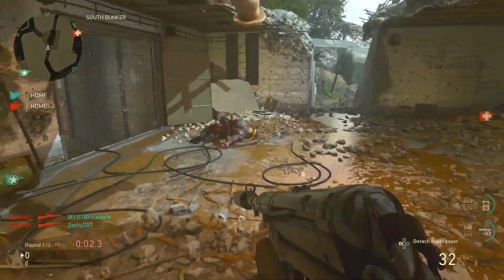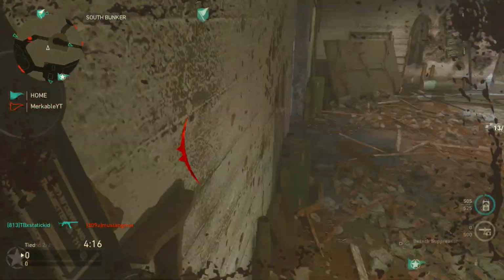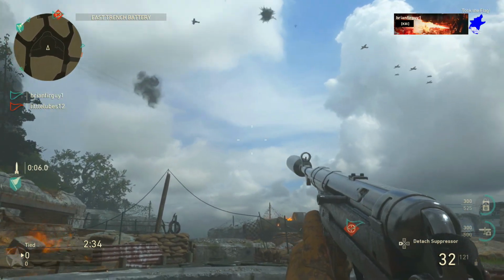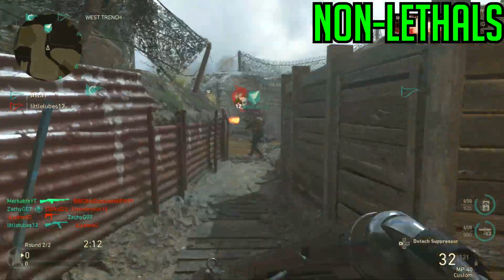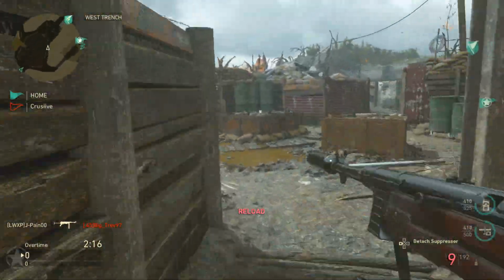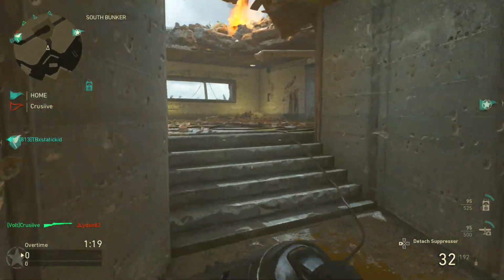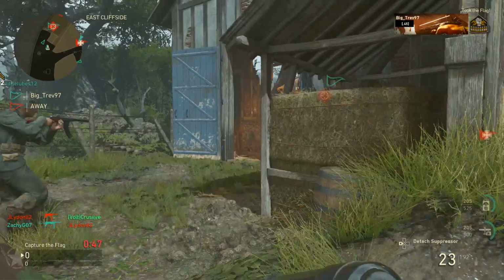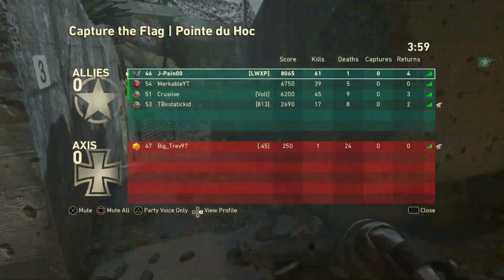MP40 DOUBLE V2 ROCKET GAMEPLAY IN COD WW2! V2 ROCKET TUTORIAL! (COD WWII V2 ROCKET TIPS AND TRICKS)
In this video, I get my first double V2 rocket in COD WW2 Multiplayer! This means that I got 2 V2 rocket in 1 game in COD WWII. I used the MP40 in order to get this double nuke in COD WW2. This video is basically a tutorial on how to get a V2 rocket easily. I give you tips and tricks for V2 rockets in this video as well.

Want to join an amazing youtube network?
lonewolfxp